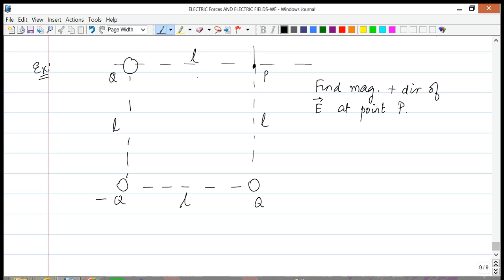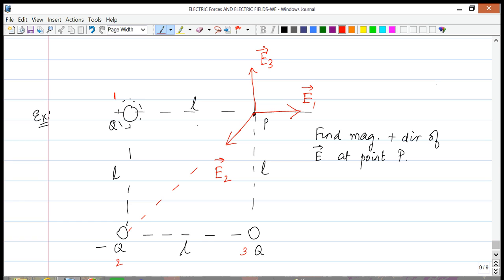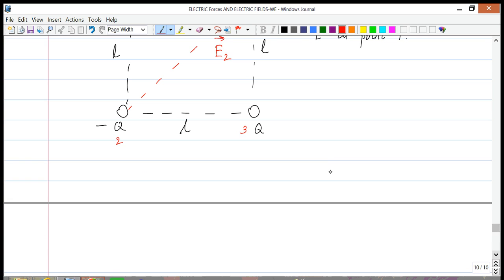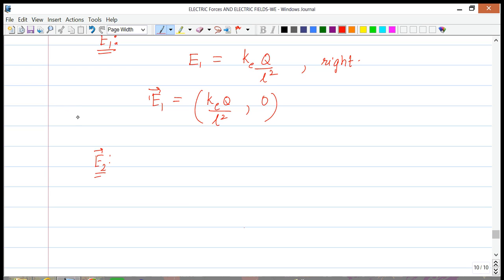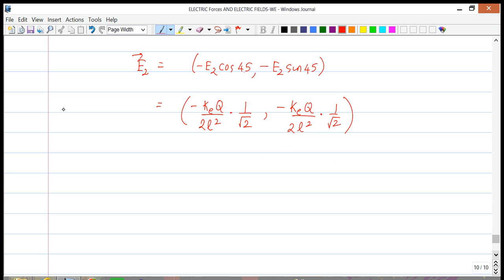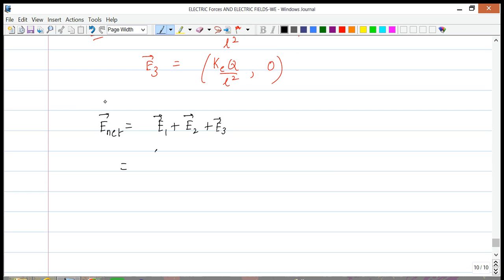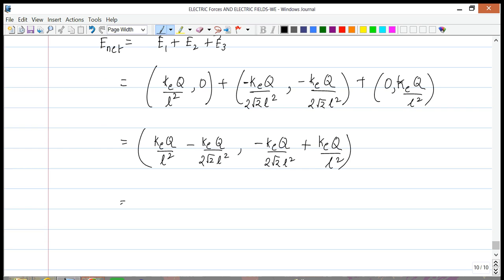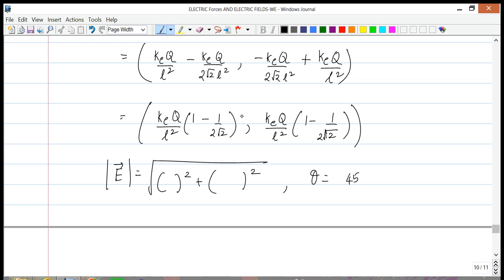Electric Fields - 09 - Electric field at a point due to several charges